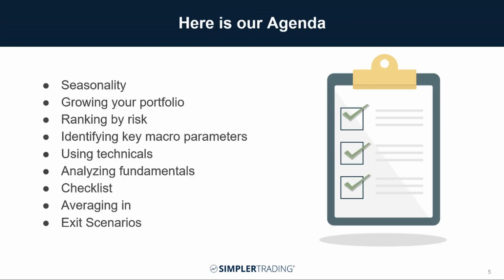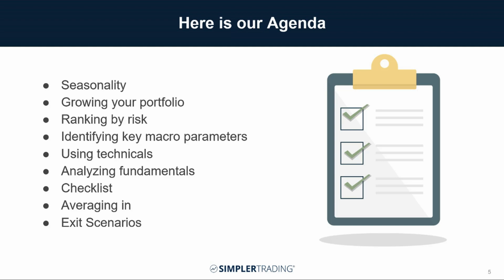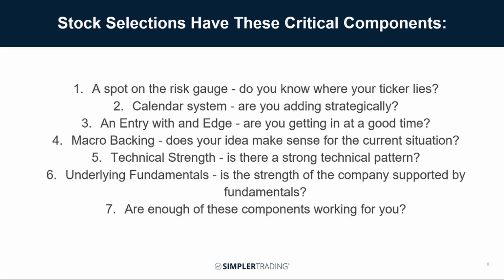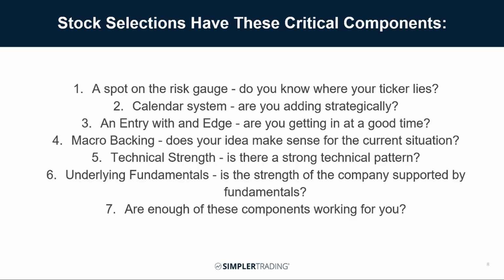TradersInvestmentPlan The Trader’s Investment Plan (Elite Package) - Free Sample